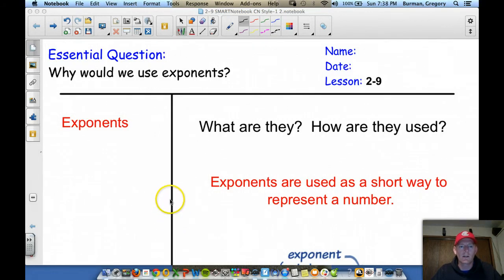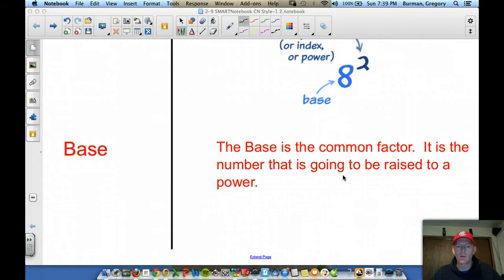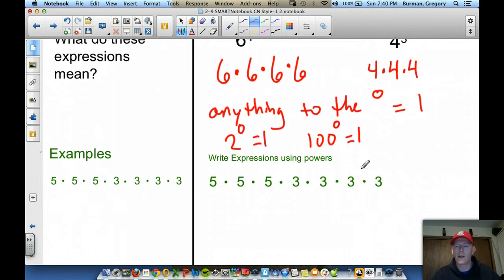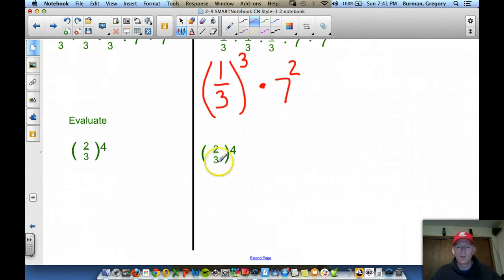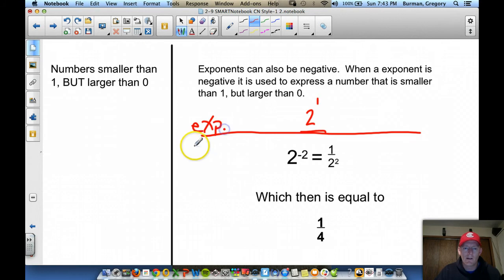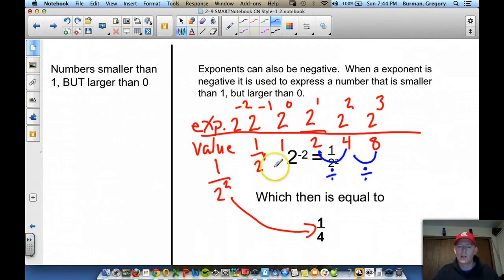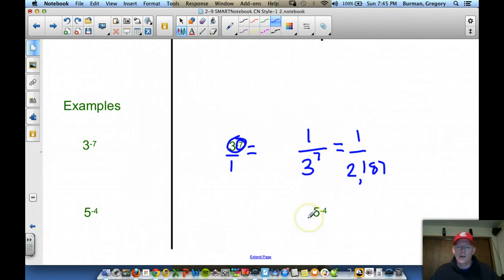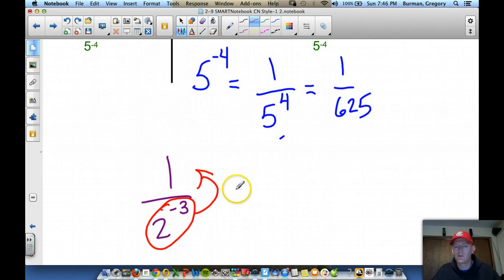2.9 Exponents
2.9 Exponents